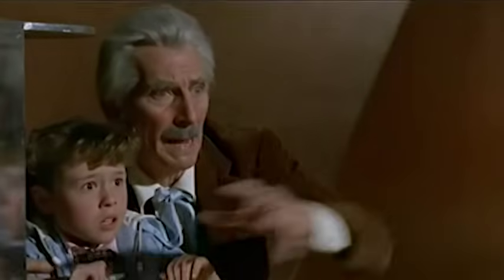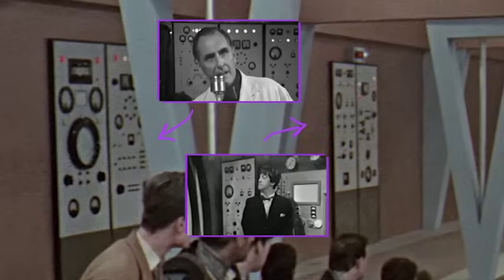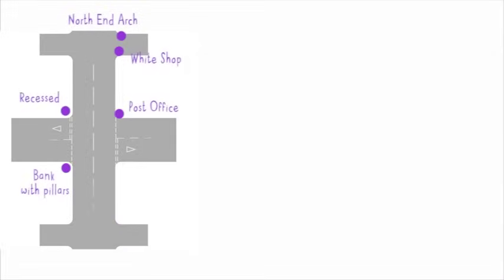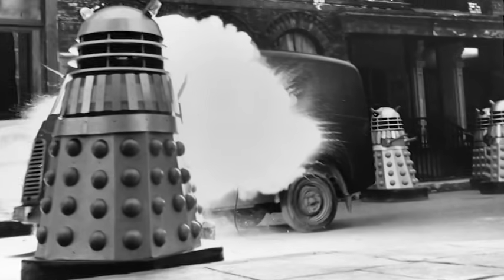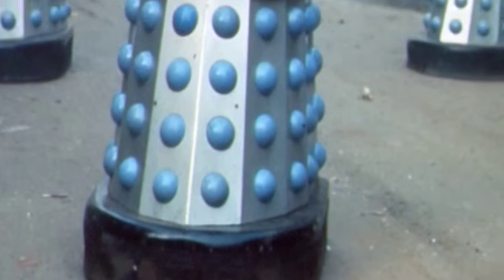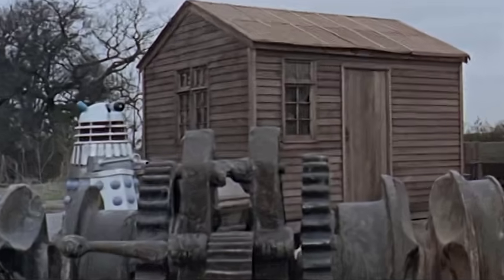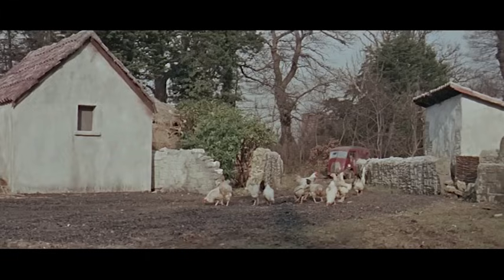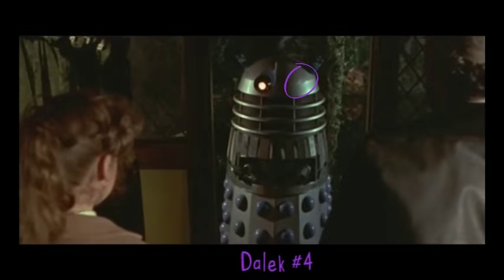Making of Daleks Invasion Earth 2150AD at Shepperton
Behind the scenes making the second Peter Cushing movie. How Shepperton Studio's standing set and backlot were used, and how the historic grounds became featured in Daleks Invasion Earth 2150AD.

If you've loved our first season and want more, please consider supporting us on Patreon, where we're posting behind-the-scenes stuff and research updates, and you can gain access to early drafts of new episodes and get mentioned!